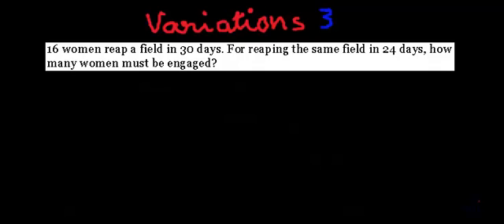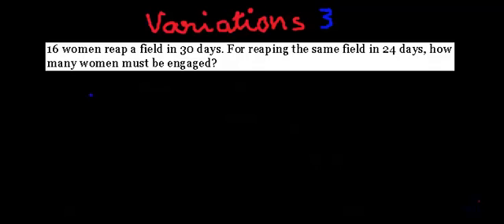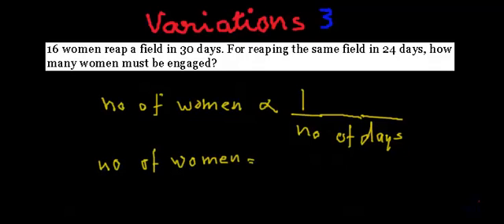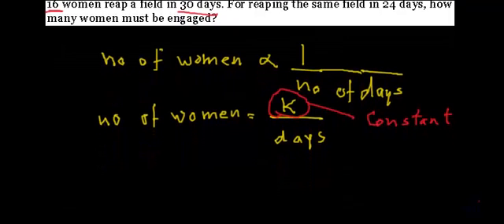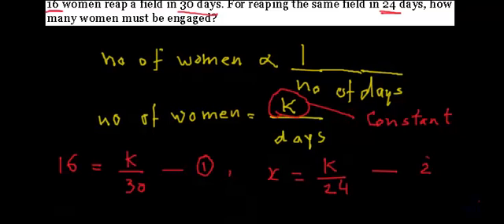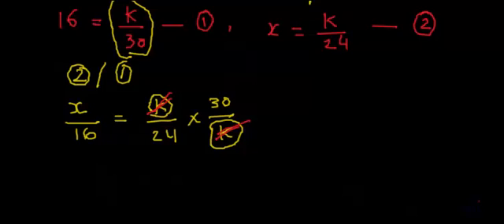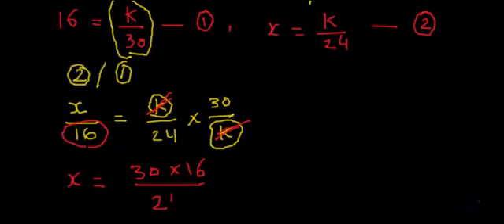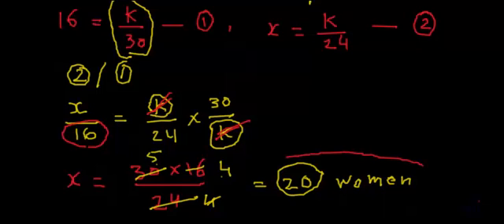Work and Time - Simple Problem- Learn Short Cuts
work and time word problems in math are a common question in competitive exams like SSC, Bank PO etc..
16 women reap a field in 30 days. How many women needed to reap the same field in 24 days?